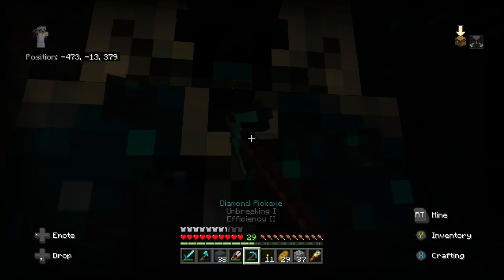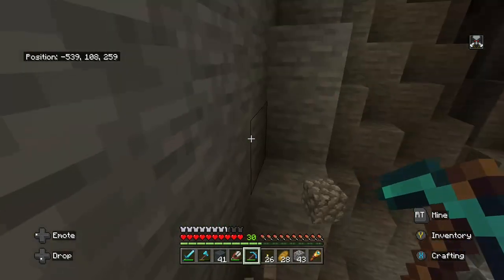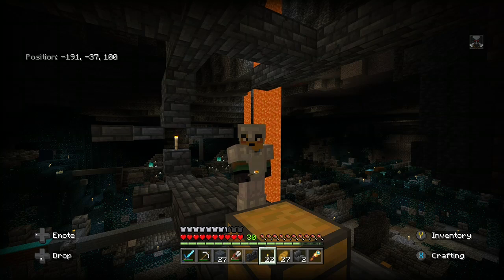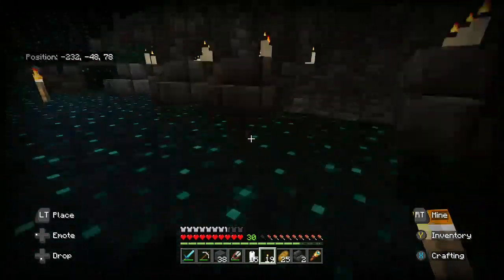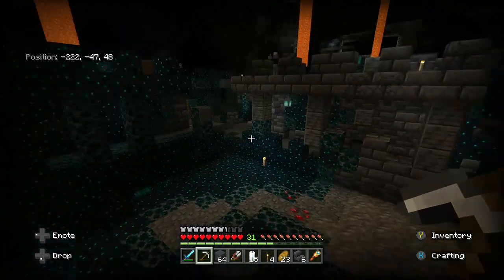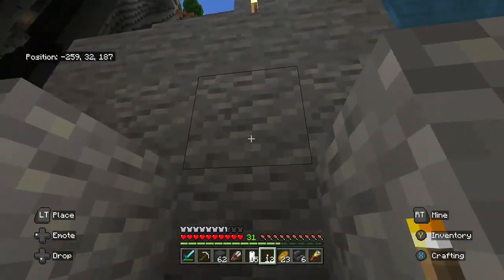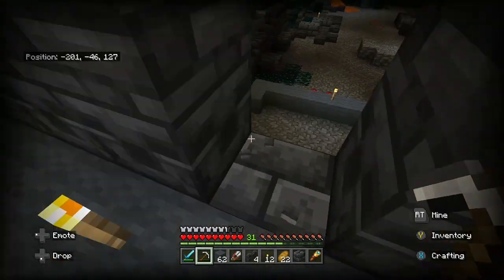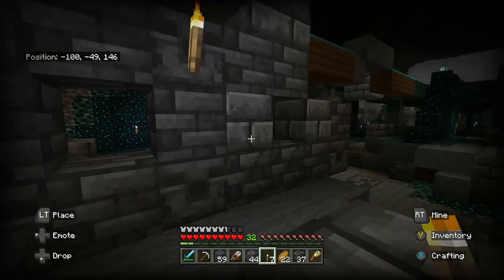Tearing apart the Ancient City! Let's Go!!!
Brick by brick we are taking down that City!